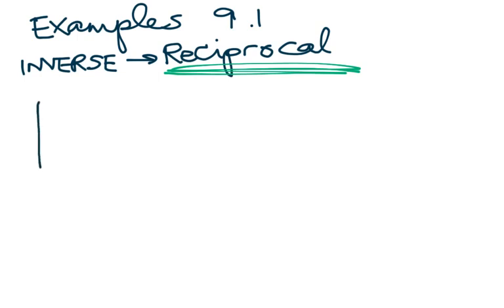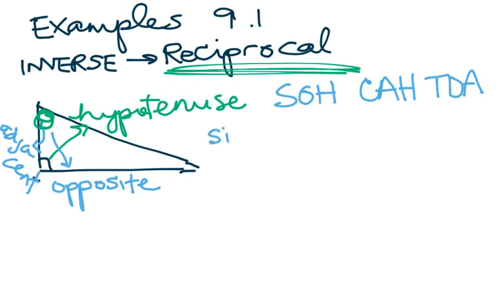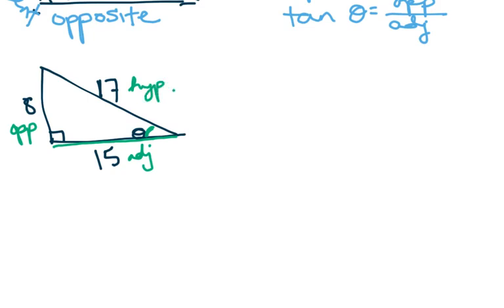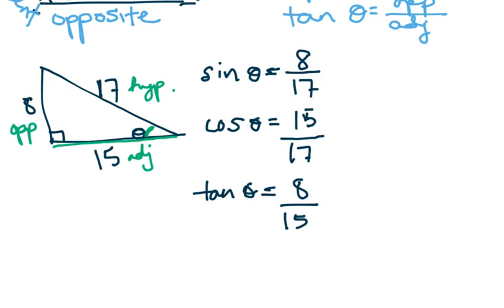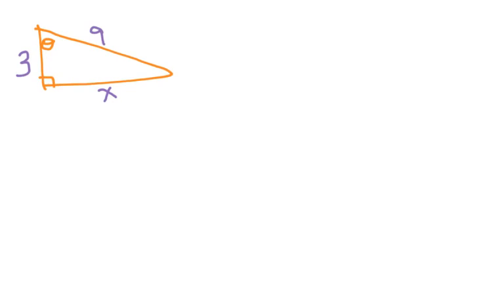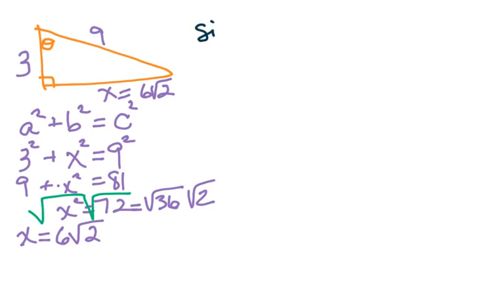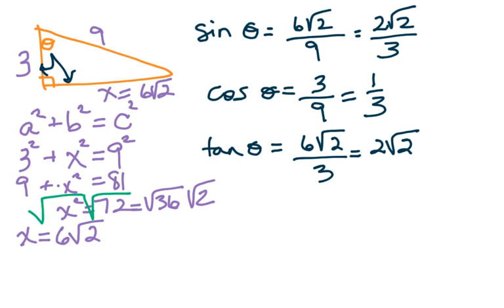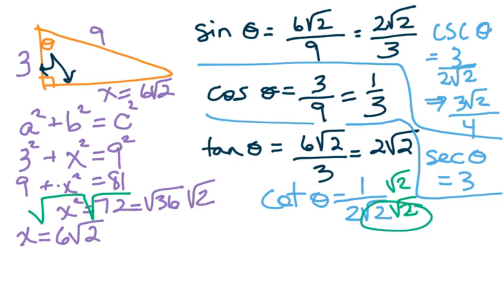Examples from 9.1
Big Ideas Alg 2 (2015) Examples for section 9.1